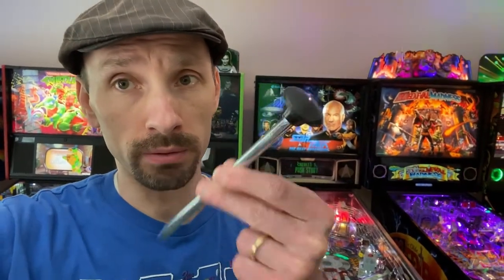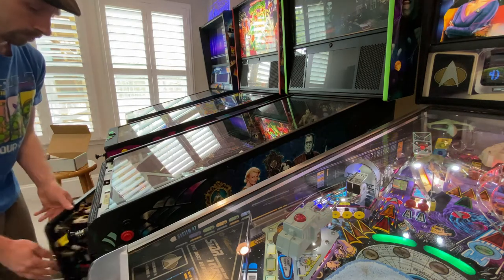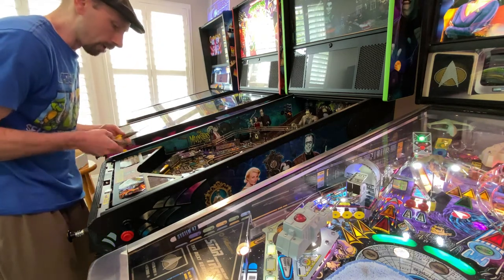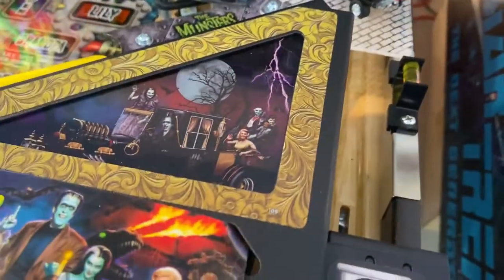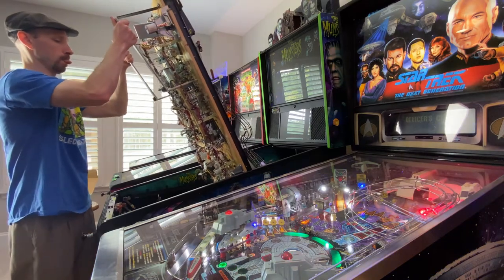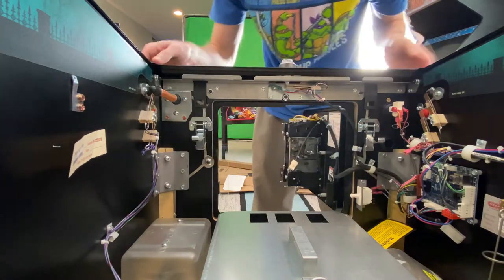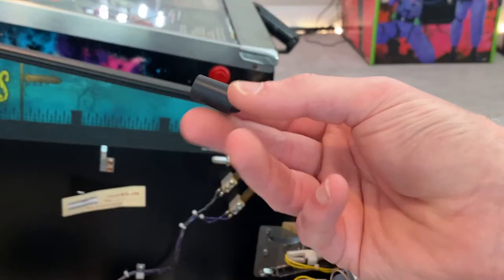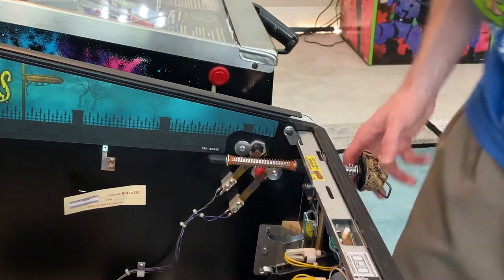Pinball: How to Lift and Lower Your Stern Playfield and Install a New Shooter Rod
Today I show you how to properly lift and lower the playfield on a Stern Pinball machine and how to swap out your shooter rod.

00:00 - Introduction
00:41 - How to Remove the Glass
02:18 - How to Lift the Playfield
07:34 - How to Install Your New Shooter Rod
14:50 - How to Lower the Playfield
18:18 - Trying out the New Shooter Rod